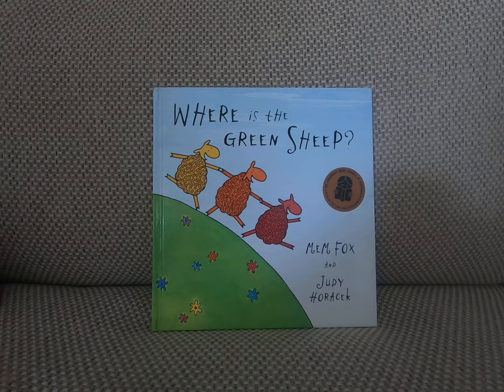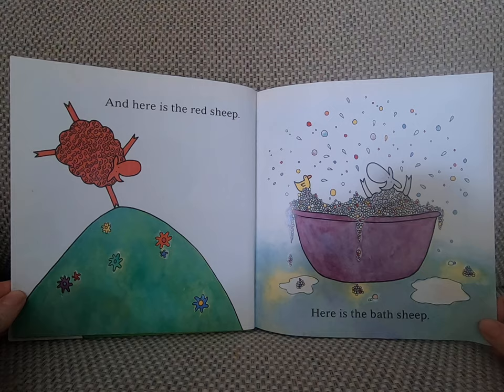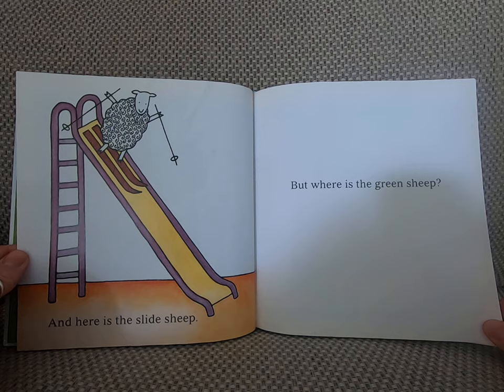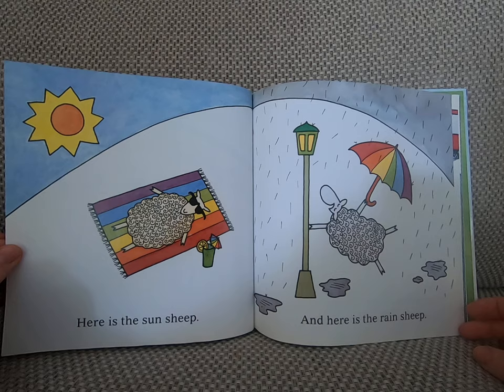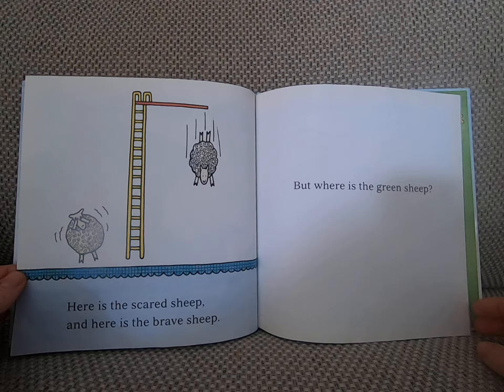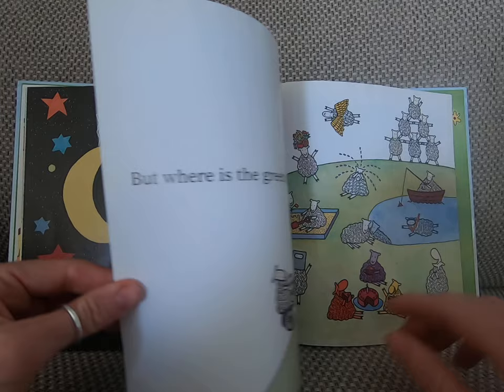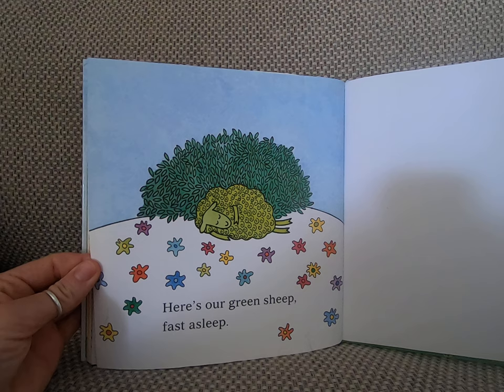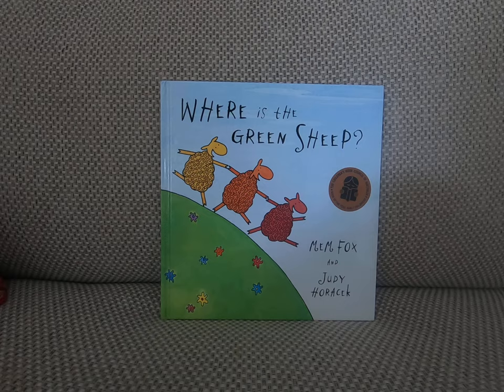Where is the Green Sheep - Mem Fox & Judy Horacek